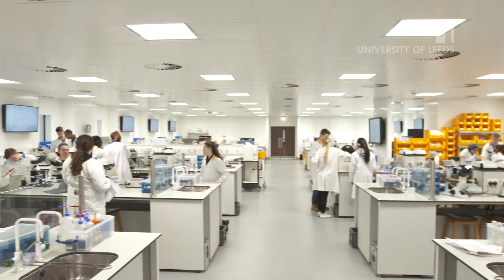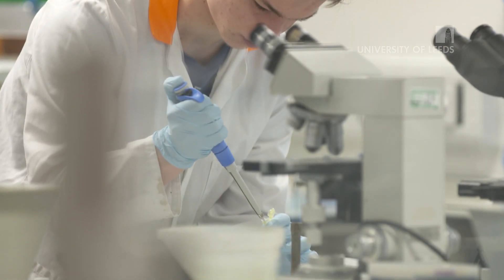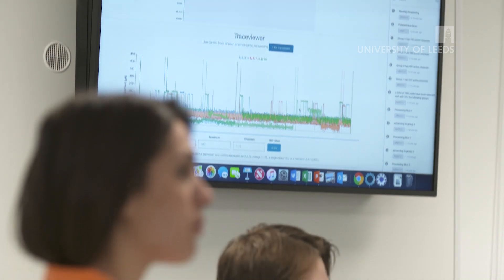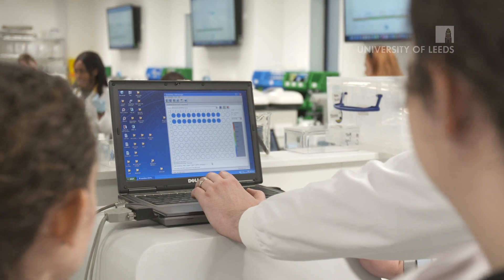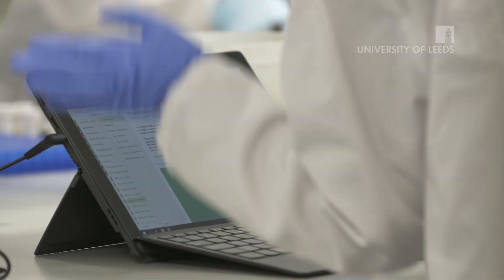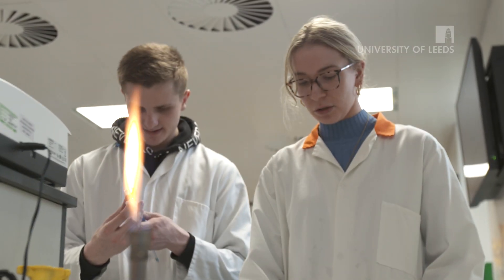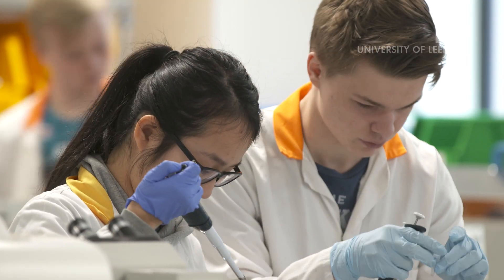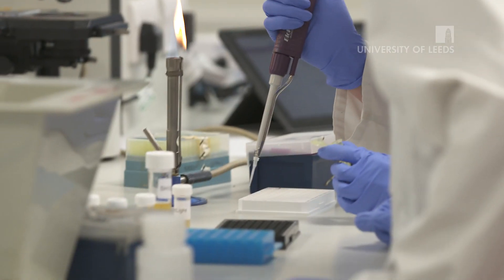Teaching labs | Molecular and Celluar Biology | University of Leeds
Visit our new £4.6million state-of-the-art Willow Terrace teaching labs for the School of Molecular and Celluar Biology students at the University of Leeds.

Dr Chris Randall shows our fully equipped teaching laboratories are available to students studying undergraduate degrees in Microbiology, Biochemistry and Biological Sciences facilities